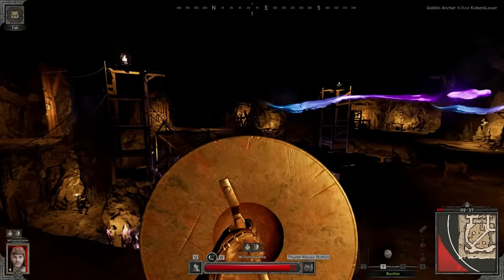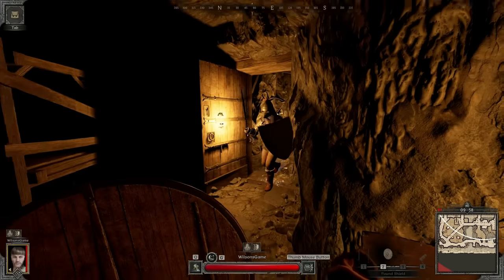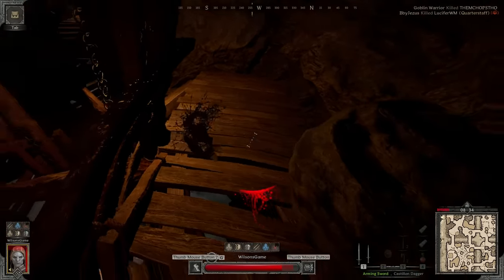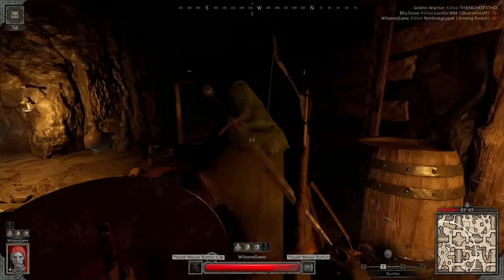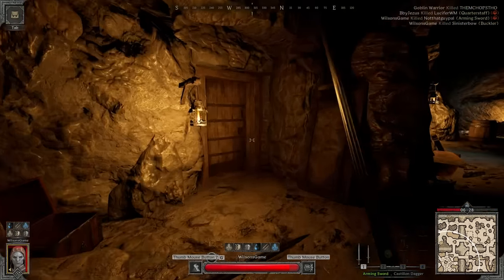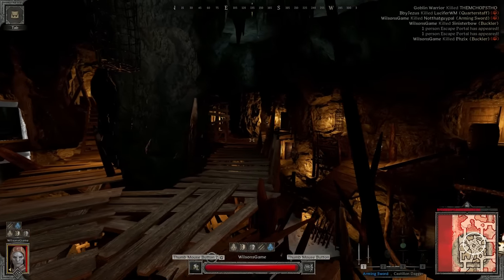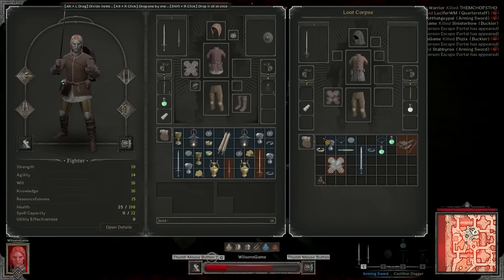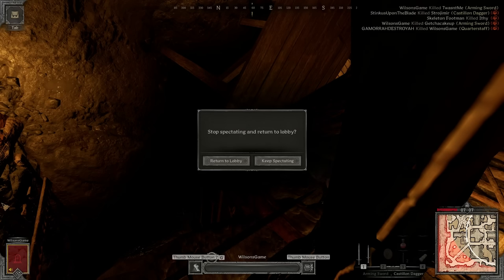The Most Disrespectful Fighter Skill | Dark and Darker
A Buckler smash to your Opponents Face can solve your problems. Checking out a very underused Fighter Skill.